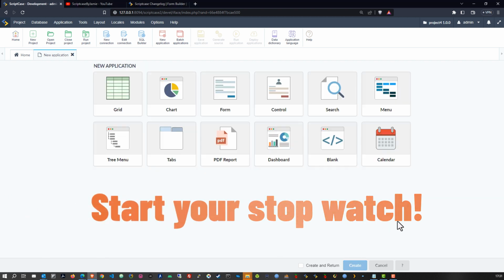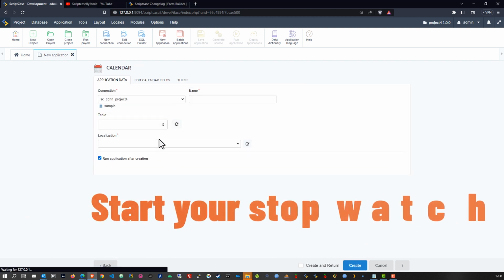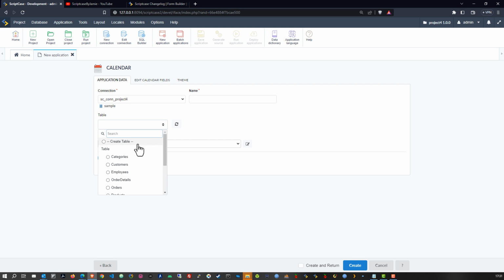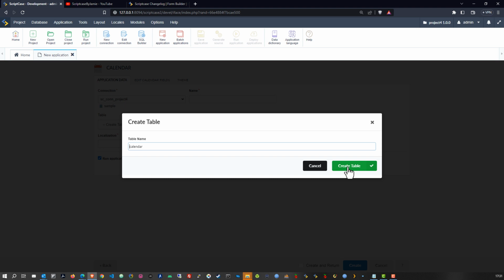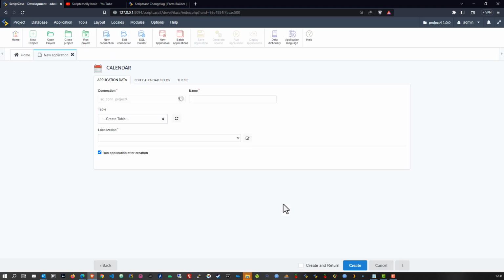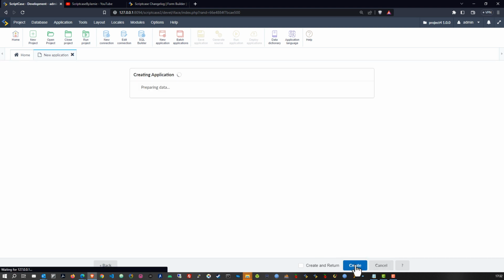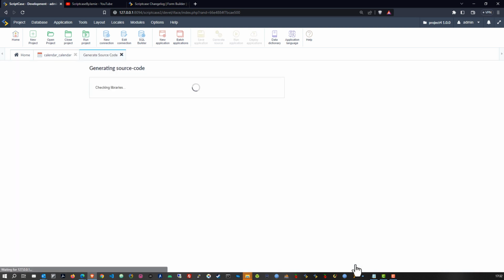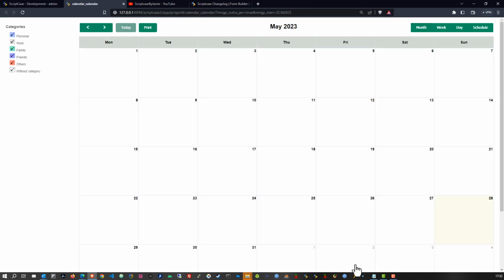Creating an Interactive Calendar Application in Under 30 Seconds! | ScriptcaseByJamie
Welcome to the third installment of our Scriptcase tutorial series! In this video, we explore the versatility of Scriptcase by creating an interactive calendar application. Discover how Scriptcase's calendar component allows you to visualize and manage events effortlessly. From appointment scheduling to resource management, Scriptcase provides the tools you need to build a powerful calendar application in no time. Join us as we demonstrate the ease of creating custom calendars and explore the various features that Scriptcase offers for creating visually stunning and functional applications.

Copyright@ScriptcaseByJamie